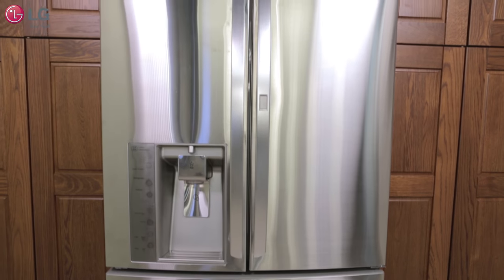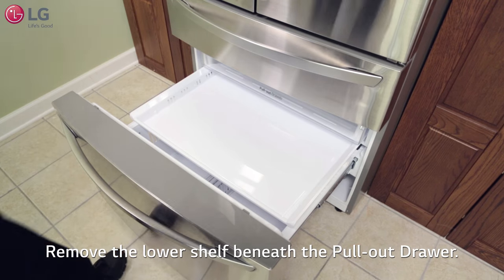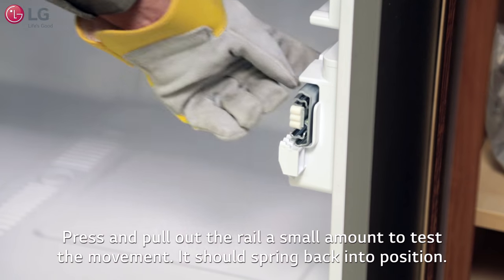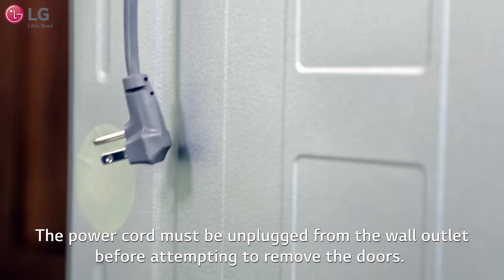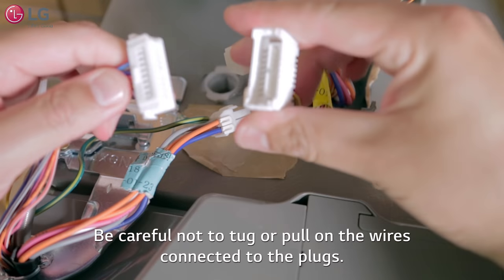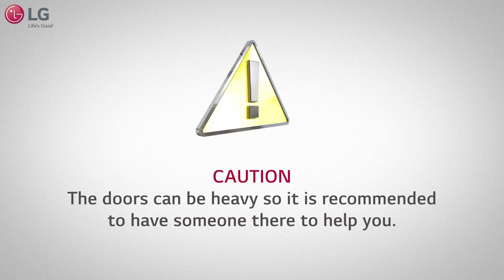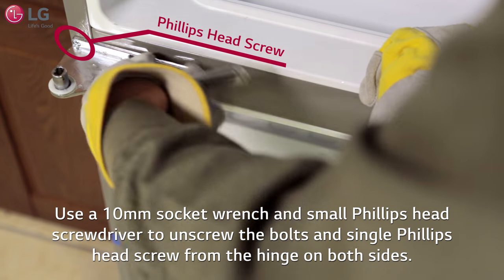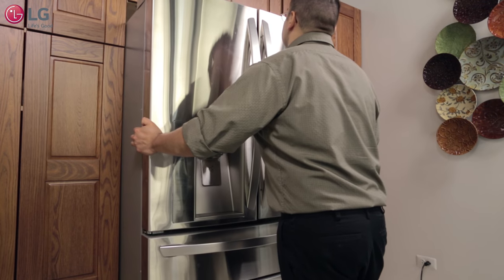LG Refrigerator - How to Remove Your Doors (4 Door-French Door)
LG makes it easy with your new '4 Door-French Door Refrigerator' when needing to move it from one room into anther by showing you how to properly disassemble the doors and drawers.